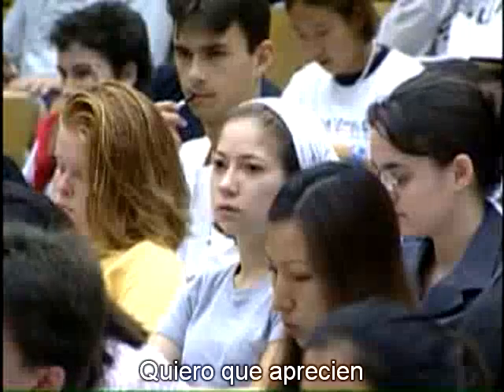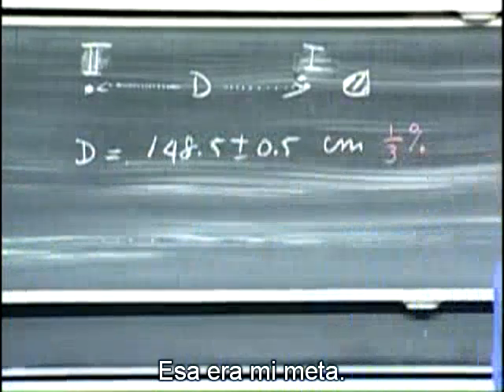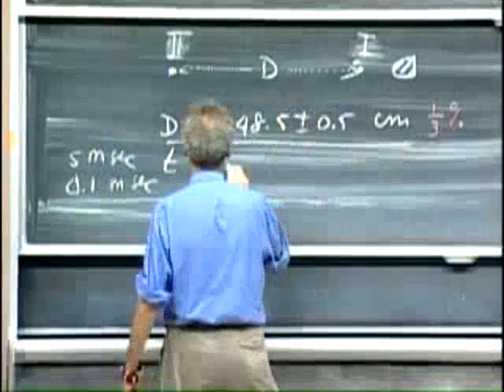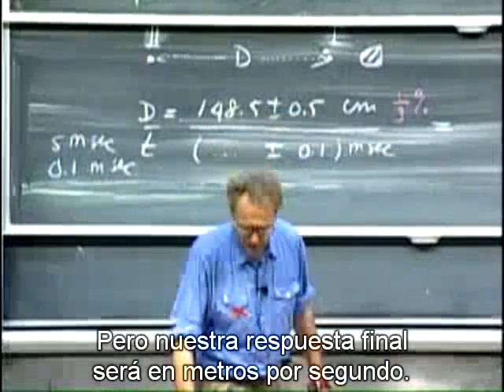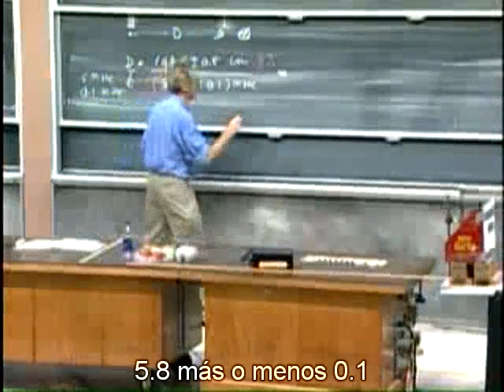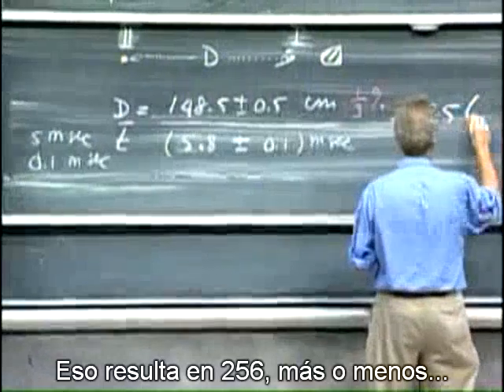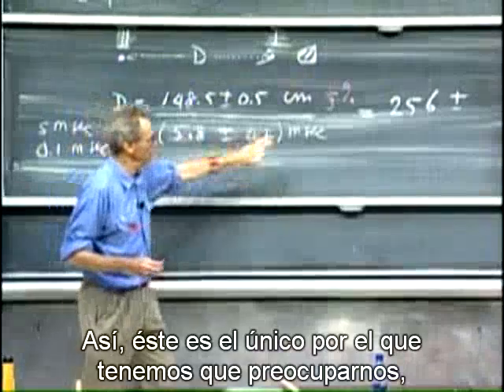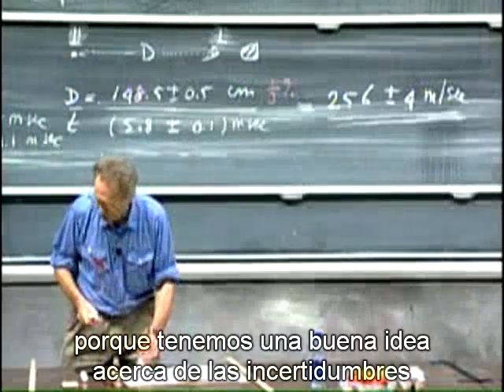Lección 2 - Introducción a la cinemática 2a parte